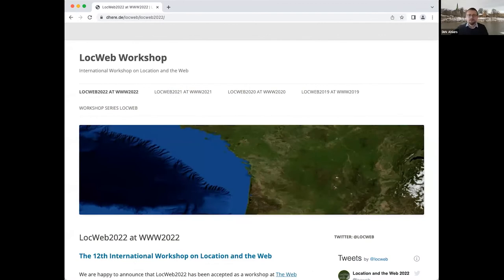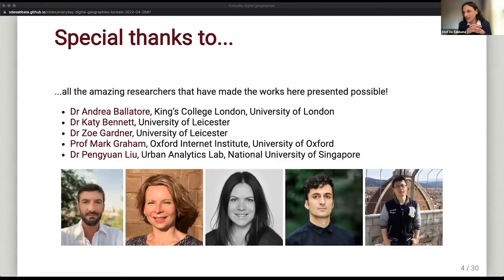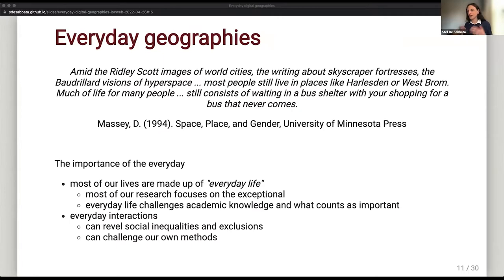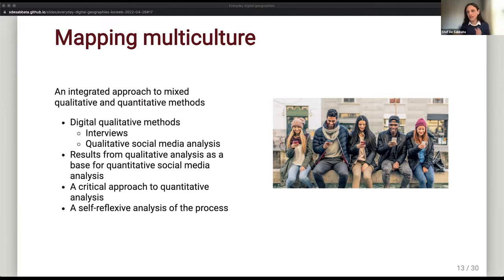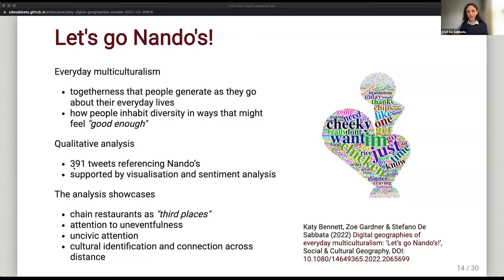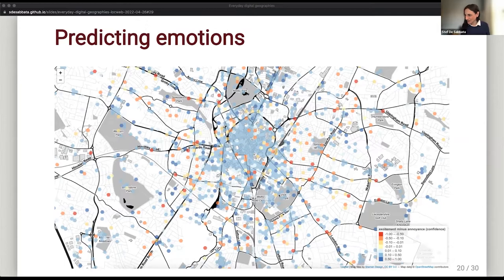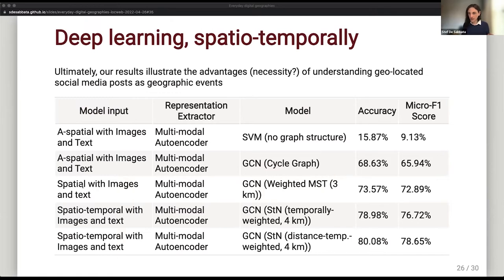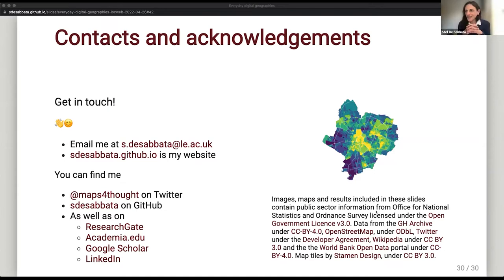W10: 12th International Workshop on Location and the Web (LocWeb 2022)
Organizers: Dirk Ahlers, Erik Wilde

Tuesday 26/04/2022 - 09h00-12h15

Chapters:
00:00: Digital Geographies and Geospatial Media
- Introduction by the Workshop Organizers
- Keynote Talk by Stefano de Sabbata: Everyday digital geographies
- Christian Arbinger, Martin Bullin and Andreas Henrich: Exploiting Geodata to Improve Image Recognition with Deep Learning

1:32:17: Geo-Social Networks & Discussion
- Jens Helge Reelfs, Oliver Hohlfeld and Niklas Henckell: Anonymous Hyperlocal Communities: What do they talk about?
- Discussion
- Wrap-up